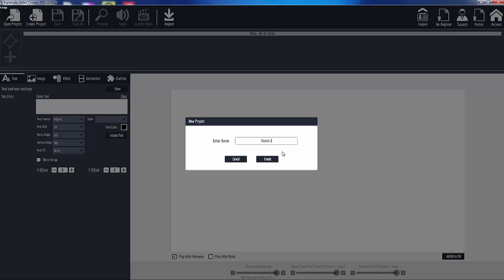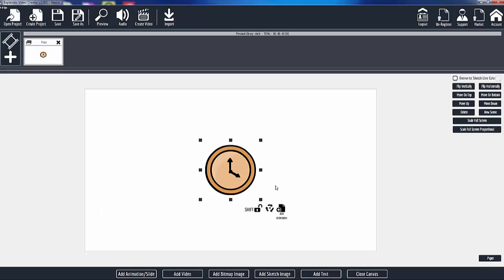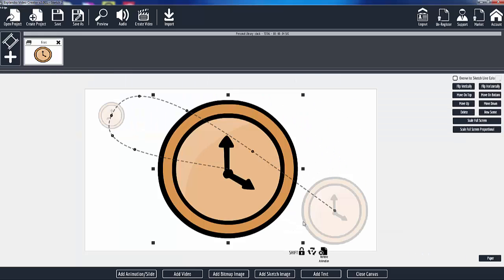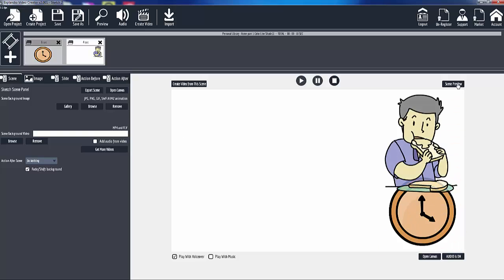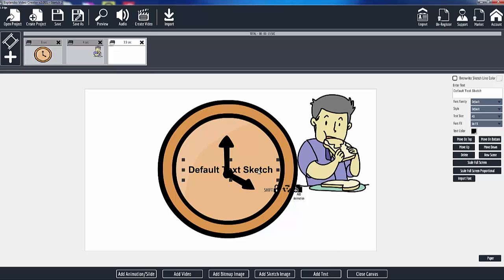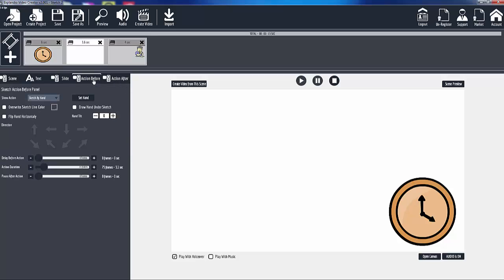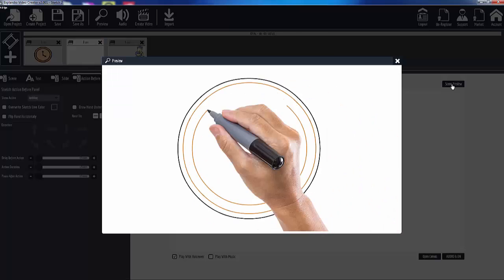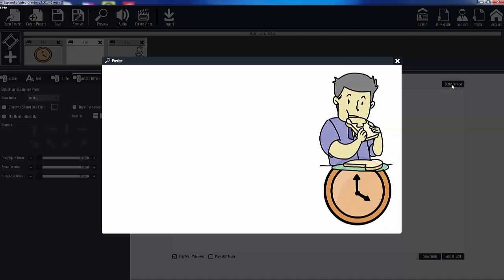EVC 2.001 Remove Sketch Hand inbetween sketches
This video shows you that just like 1.0, you use an intermediate character that in this case is off the screen.

Created with Explaindio 2.x by
ProSlidePacks.com Creative & Custom Slide Templates
Anchorage, Alaska